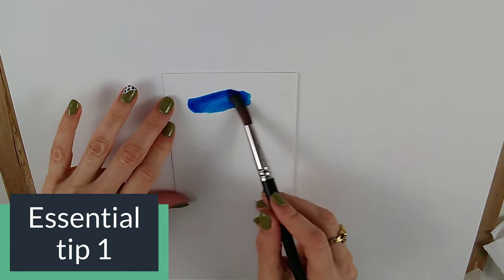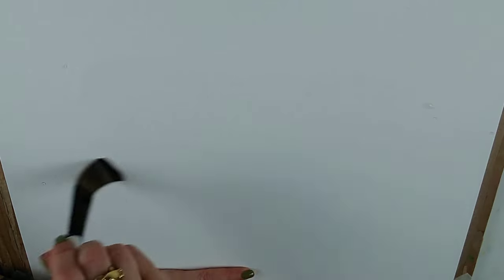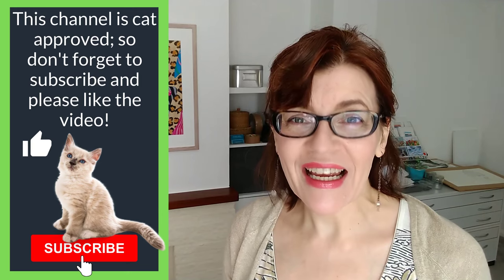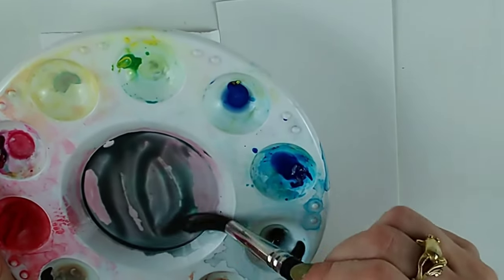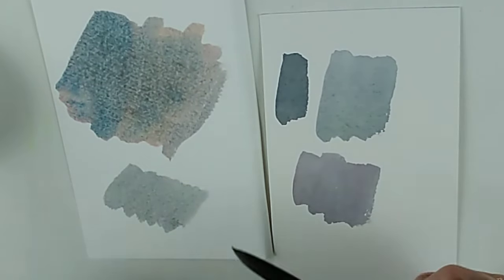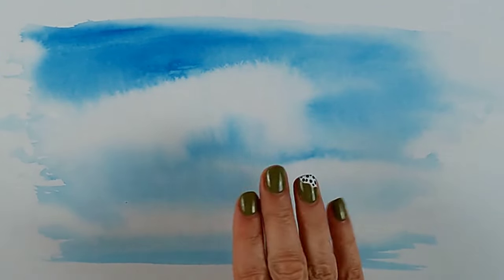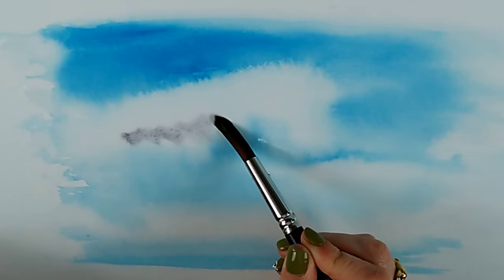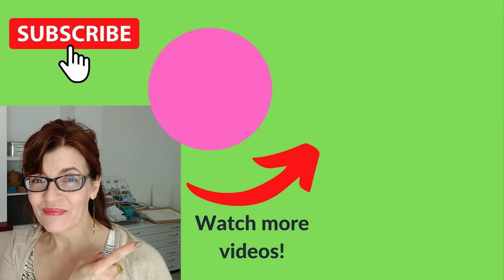Cloud Watercolour Tutorial - DON'T Blot, this is better!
In this watercolor tutorial cloud video I show you three essential tips for painting better clouds. You will learn to paint soft fluffy skies with white clouds, beautiful harmonious shadows and no drying lines. These techniques will give you a much better sky result than lifting out or blotting with paper, even beginners will find it easy!

TIMESTAMPS:

0:00 Introduction
0:06 Instead of blotting do this
2:40 Mix cloud shadows from the colors of your painting
5:40 Apply cloud shadows onto a wet surface